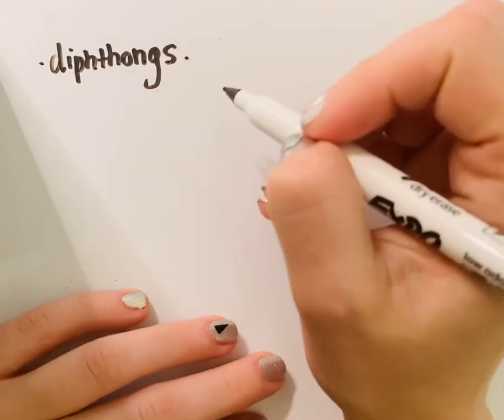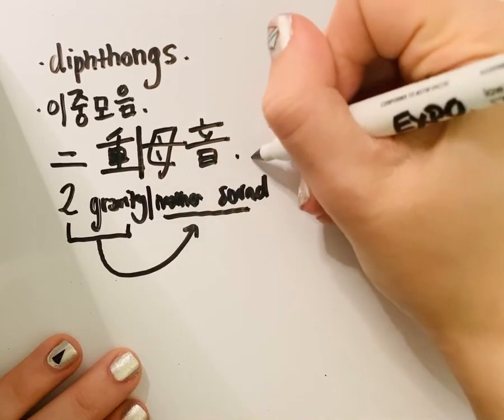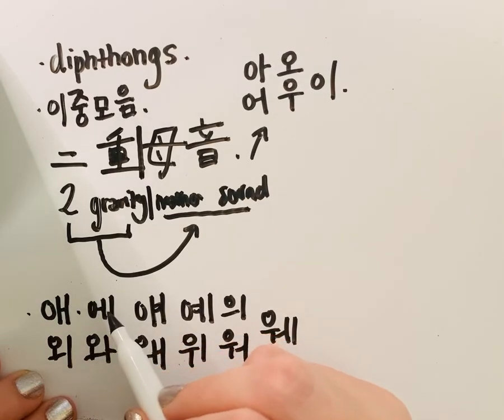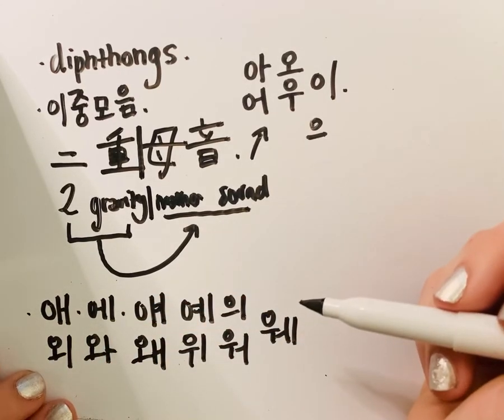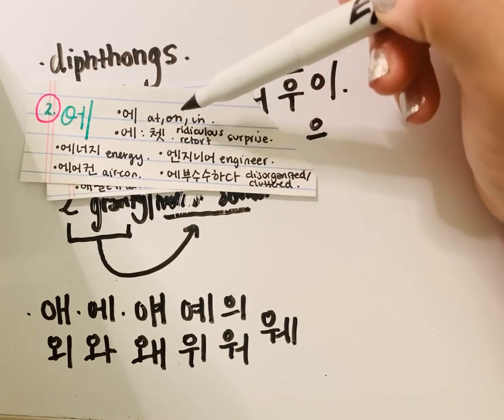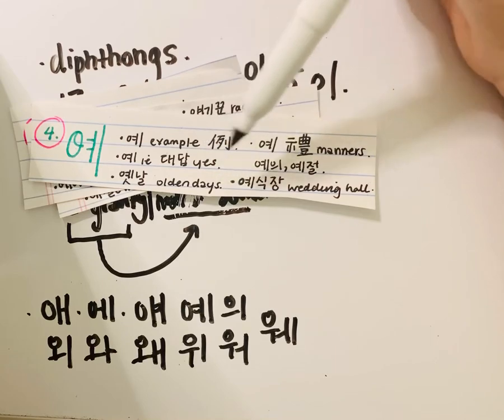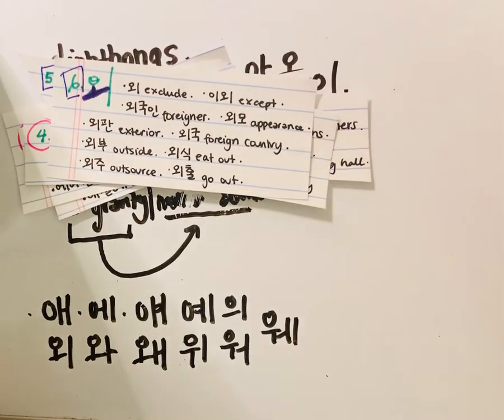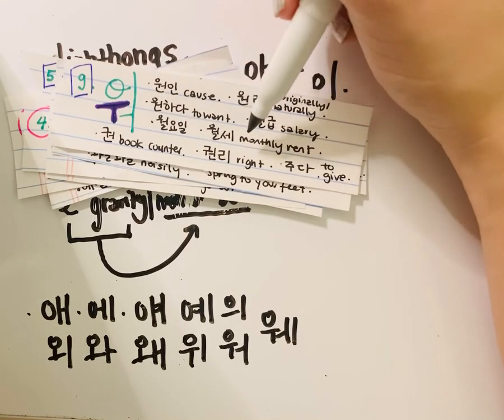Master Complex Vowels in 12 Minutes | Mastering Korean with Aeri G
In this video, explore the meaning of diphthong as it relates to Korean vowel sounds and practice how to pronounce them with example words. Review tips to memorize them from my first video on all of the vowels sounds found in the Korean hangul alphabet.